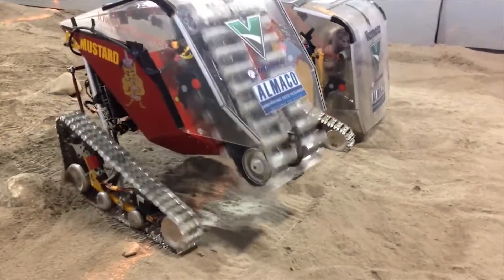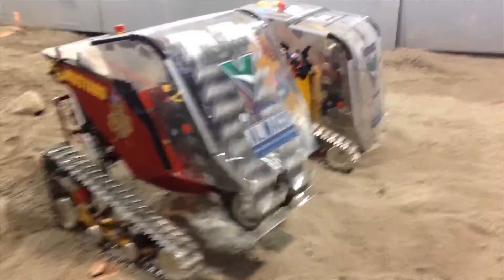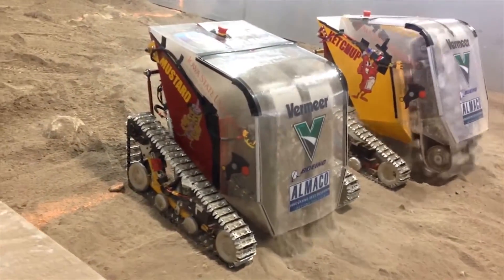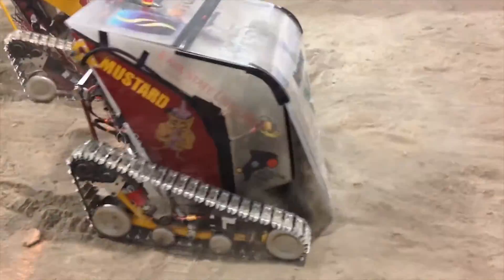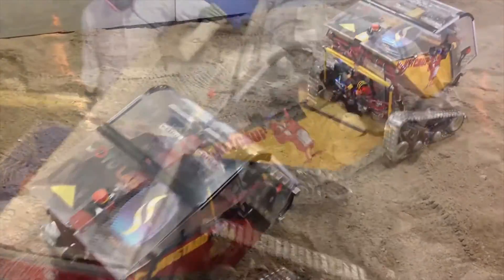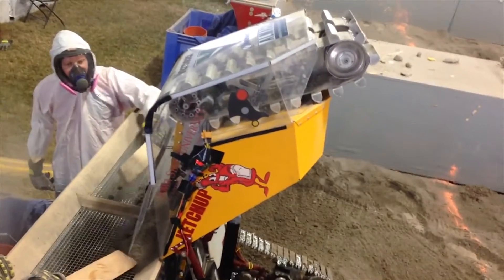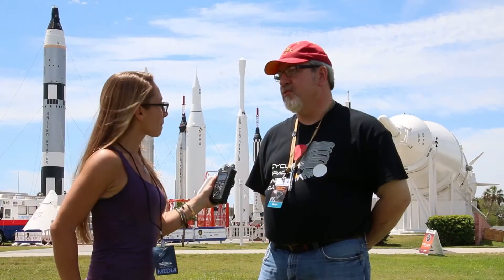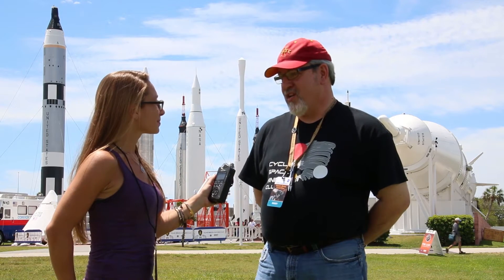Iowa State Cyclone Space Mining at NASA's Robotic Mining Competition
Jim Heise is the faculty advisor for Iowa State’s Cyclone Space Mining robotics team. He discusses their clever robot design and the difficulties they encounter maneuvering their robot(s) to pick up regolith in a simulated Martian environment.

This short video is part of a series of videos created from the footage Kyle and I took at the NASA’s 2016 Robotic Mining Competition. We are releasing one interview at a time.

Video by:
Talia Landman @taliaeliana
Kyle Brown @mediamajors

Pit footage by:
Ryan Kobrick @RyInSpace